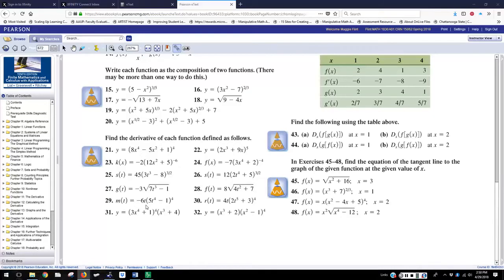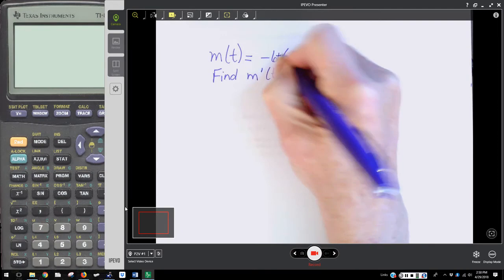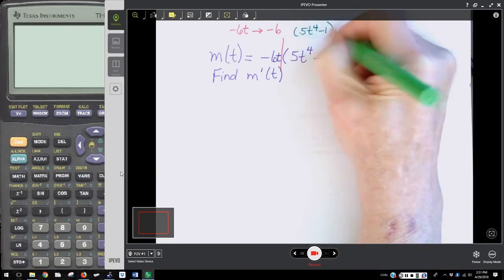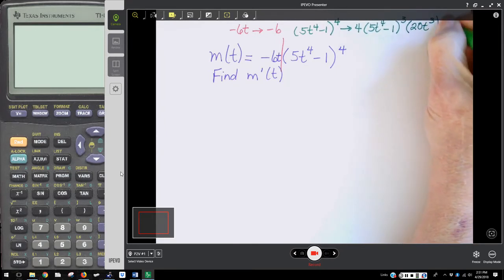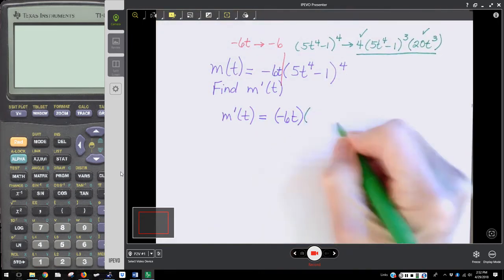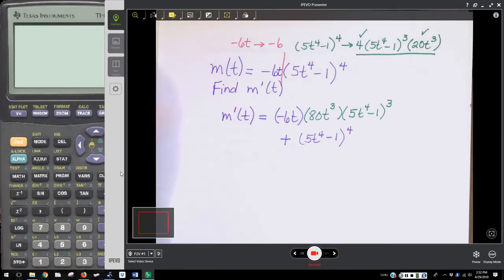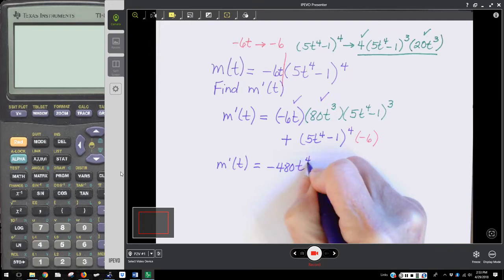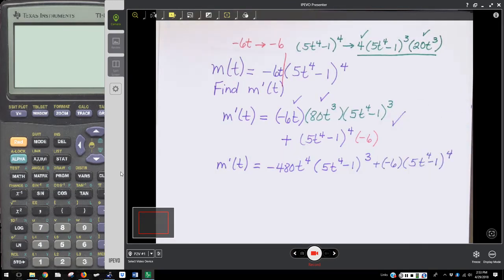1830 Problem 29 page 672